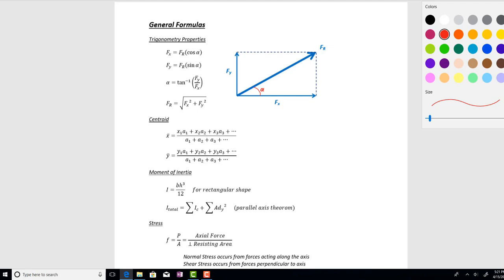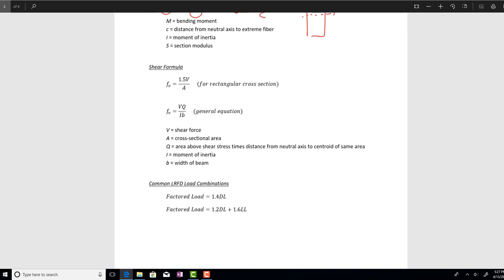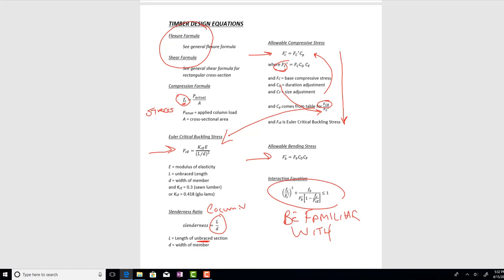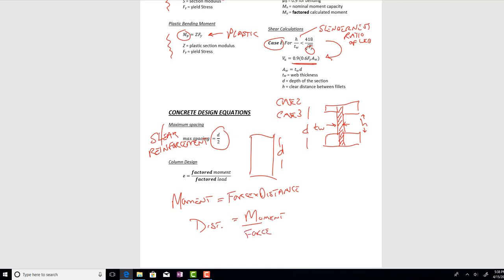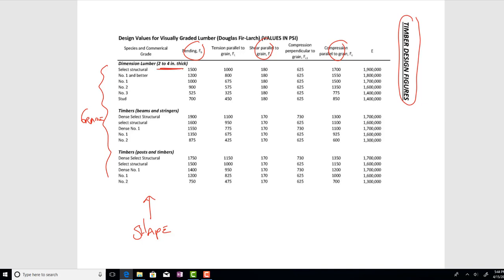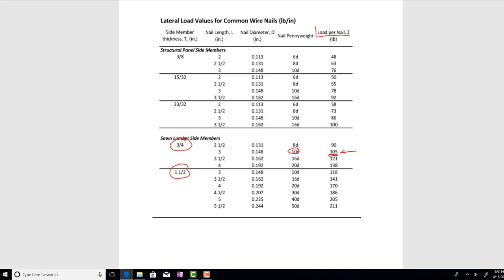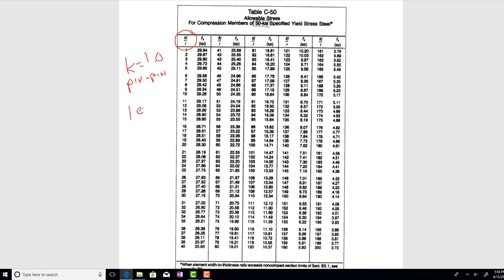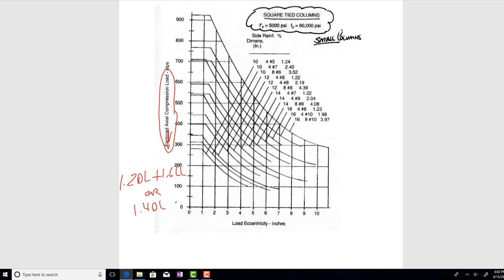Week 15 Video Review Final Exam Equations Figures and Tables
Summary Review of Final Exam Equations Figures and Tables